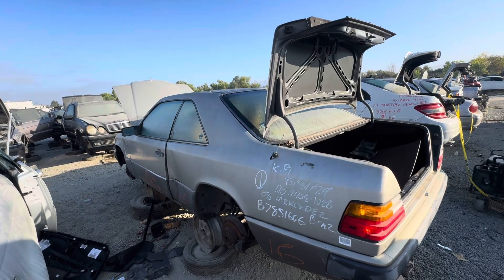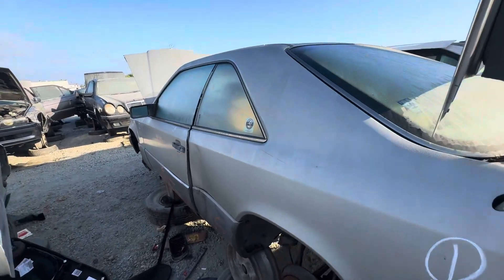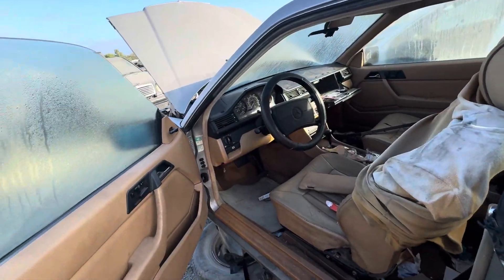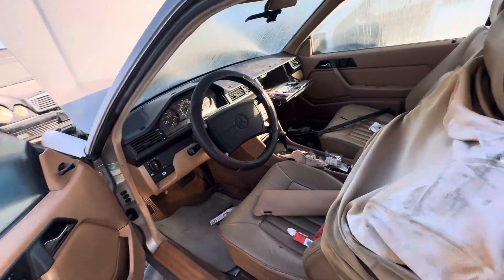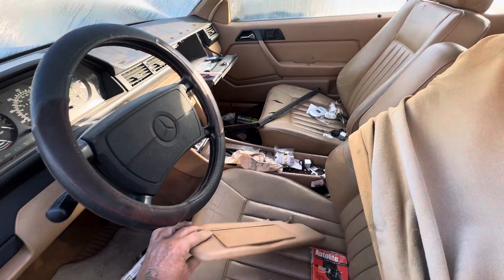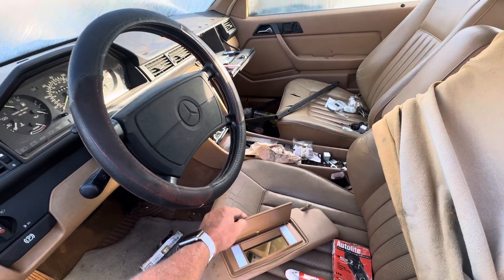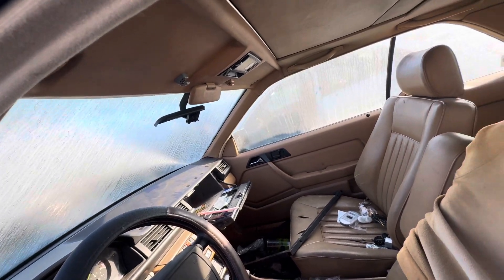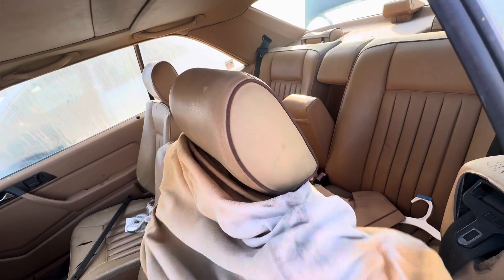1988 Mercedes-Benz 300 CE W124 at Junkyard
Picknpull San Jose California